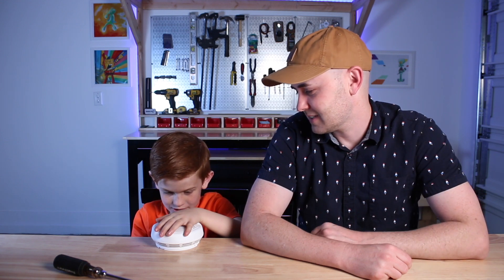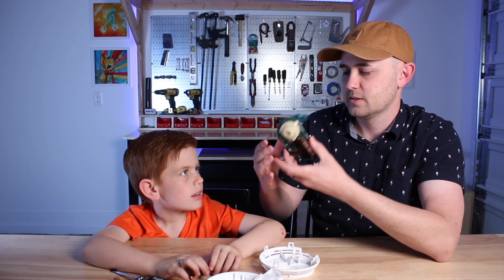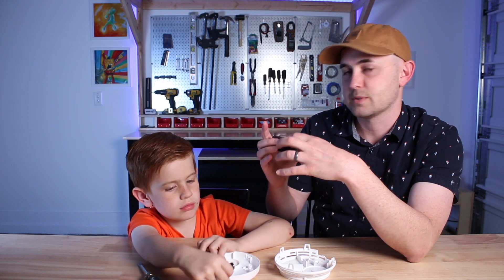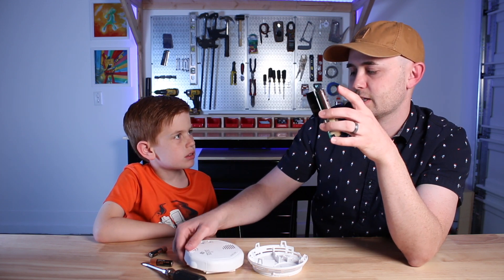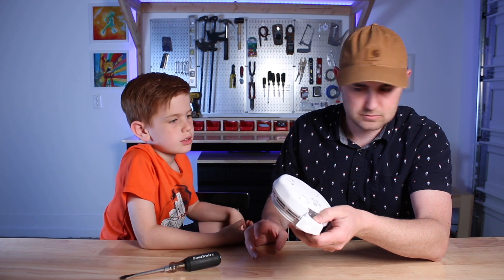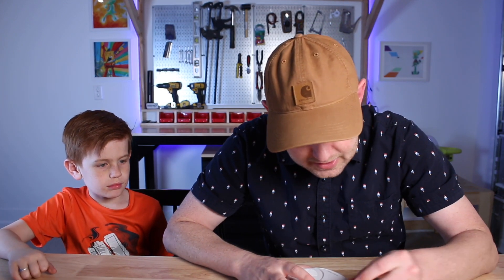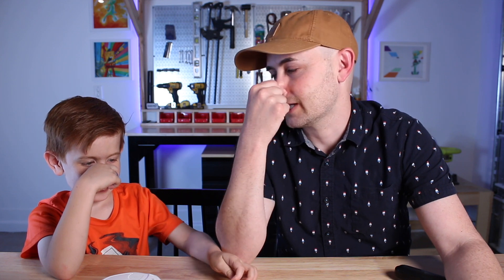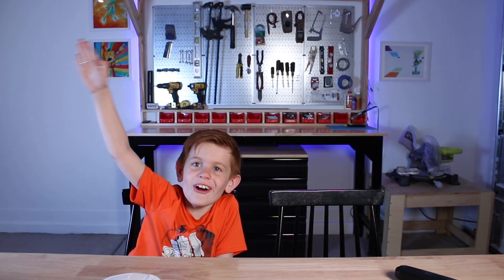Taking Apart a Smoke Detector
We like to take things apart to see what's inside and learn how they work. In this video we look inside a smoke detector. Don't forget to check your batteries in your smoke detectors regularly!

You can expect a new video from us every Monday, there are so many things we need to take apart!

Is there something that you have always wondered how it works? Or is there something you'd like to take apart but don't think you'd be allowed? Let us do it!